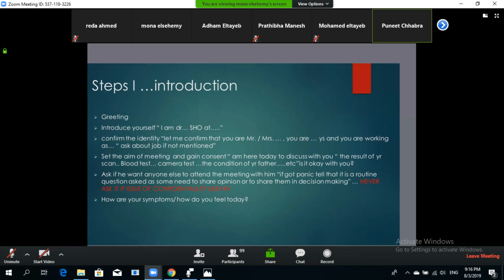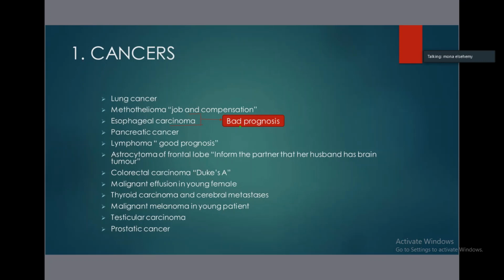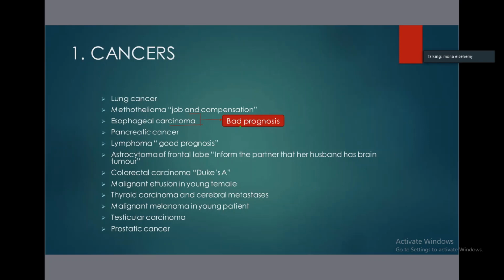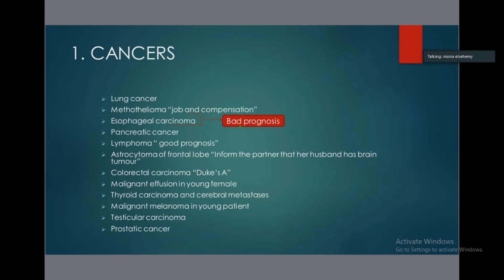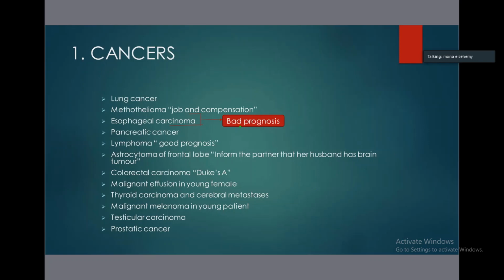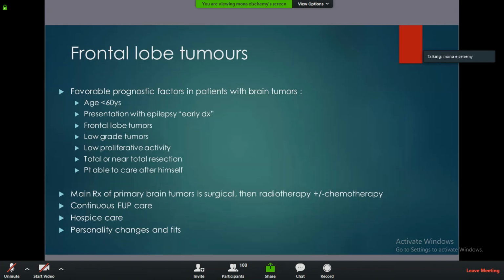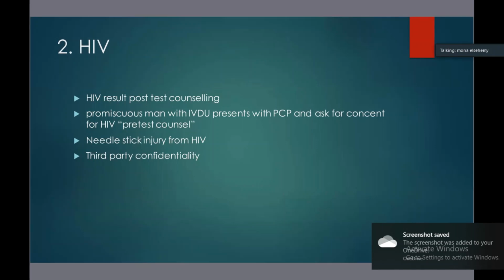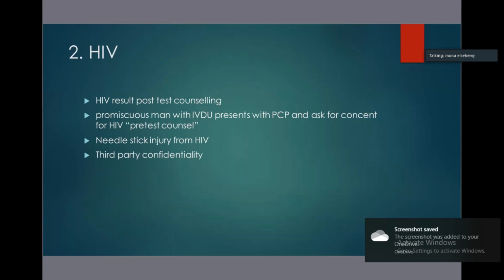Communication online zoom session 1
introduction to communication station